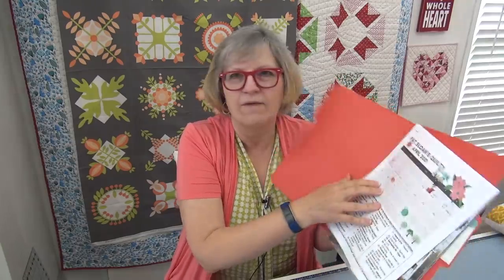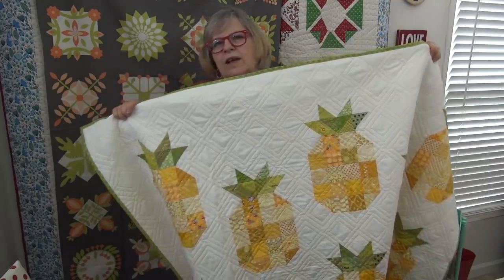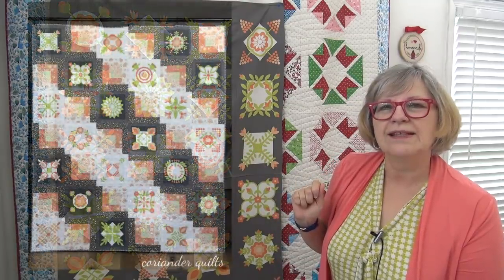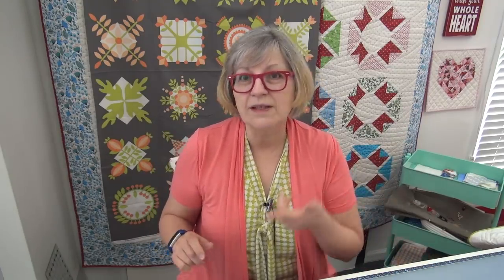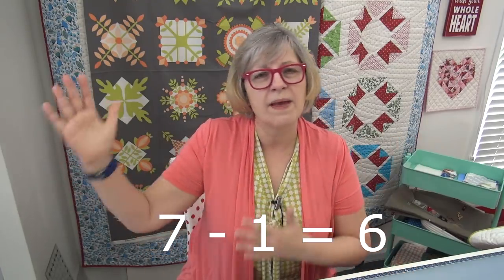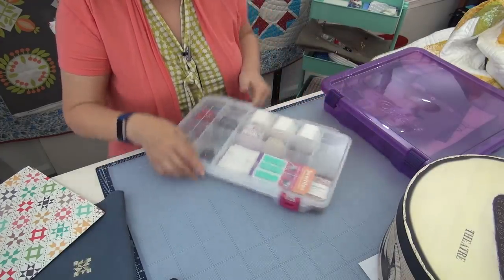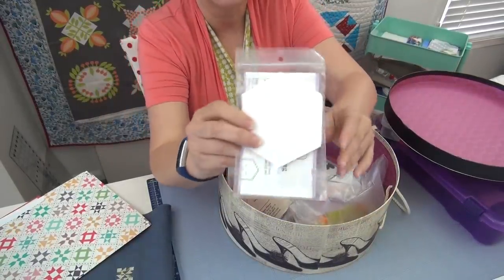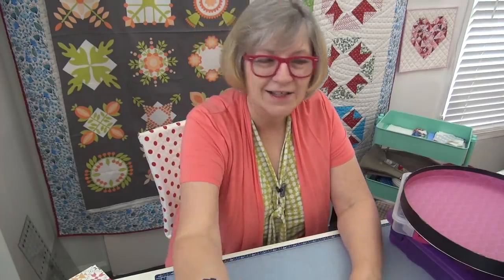Is it a myth? But… I was Told to do it that way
Paper shapes you remove
Container i have my EPP in

**April Old School Block of the month by my friend Missie Carpenter of Traditional Primitives. Do her PDF download for the pattern